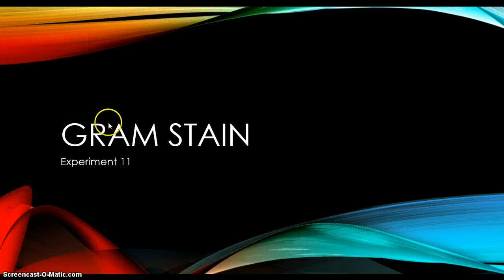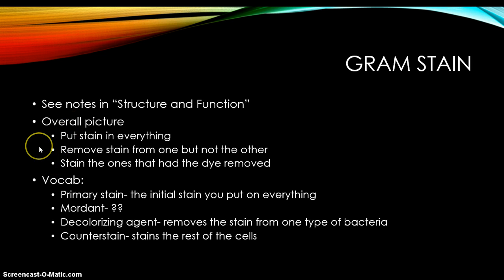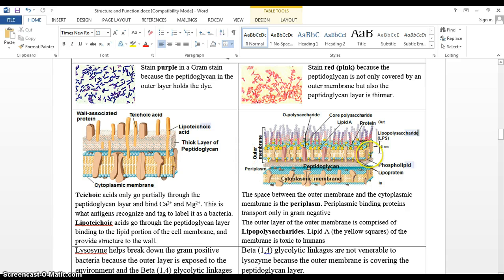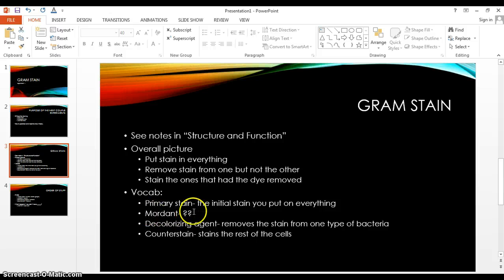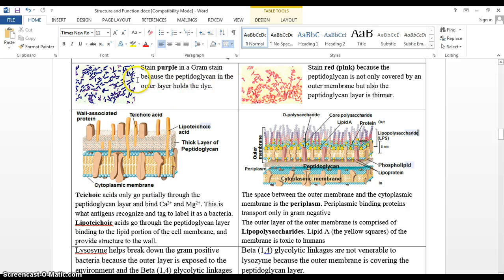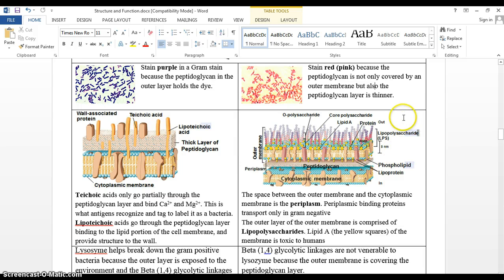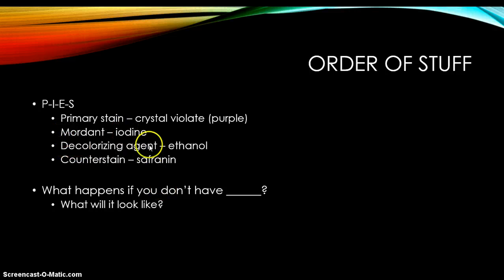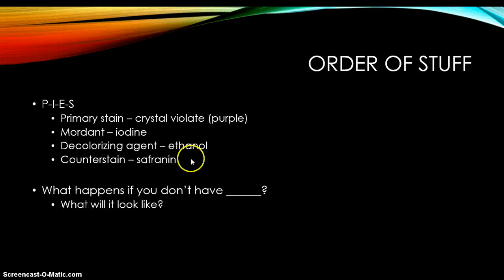LSU Biol 2051 - Microbiology Lab - Gram Stain